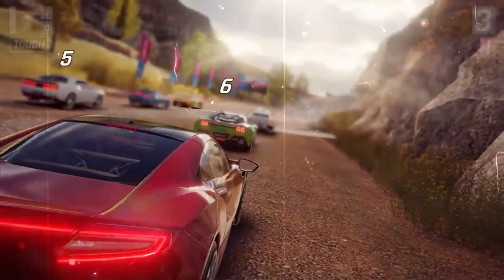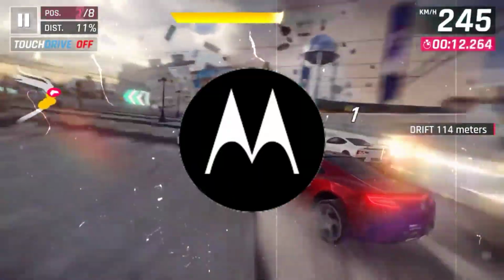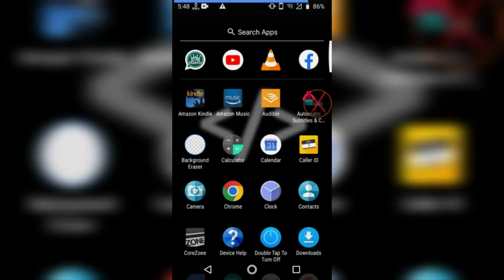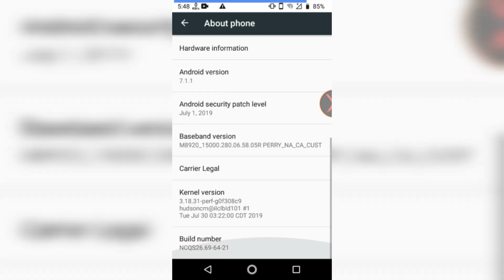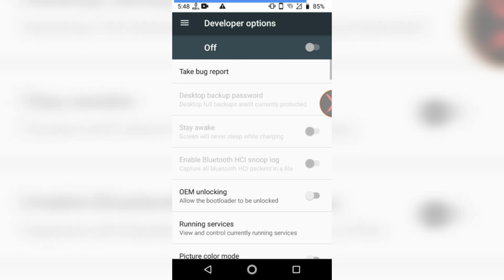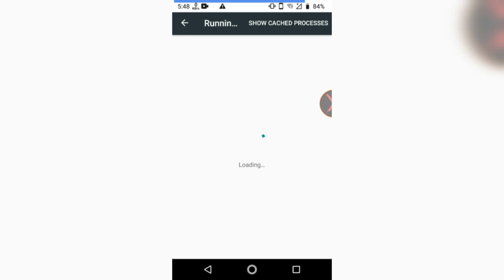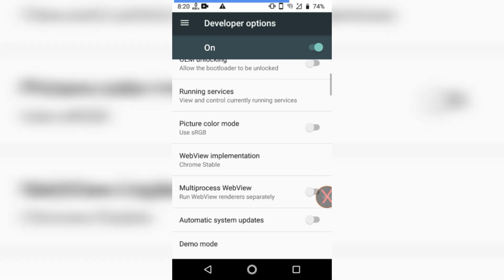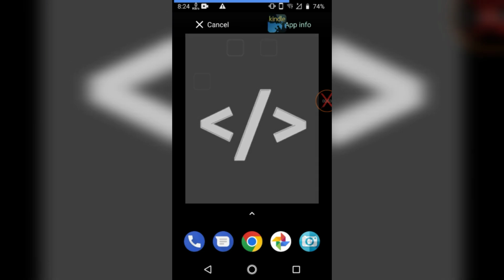How to Boost Performance of Any Android Device | Optimize Android Phone | Android Lag Fix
Are you Ready to supercharge your Android device for gaming without the need for root access? You're in the right place! In this video, we'll walk you through how to optimize your Android for gaming, boosting performance and FPS, all without the hassle of rooting your device. this video will be a comprehensive guide on how to fix lag in any android phone.